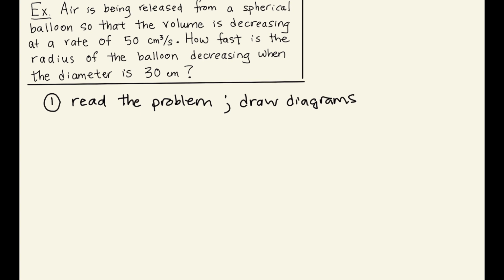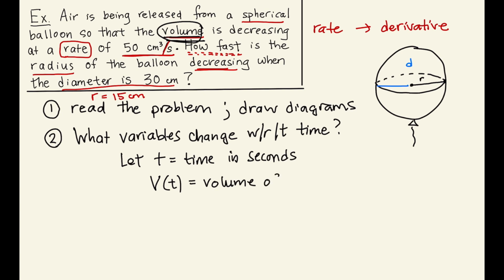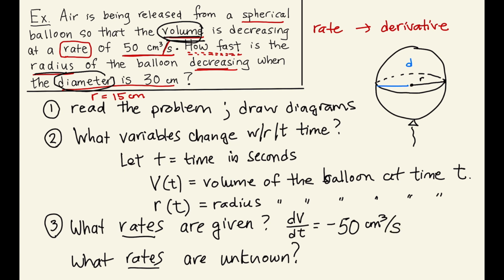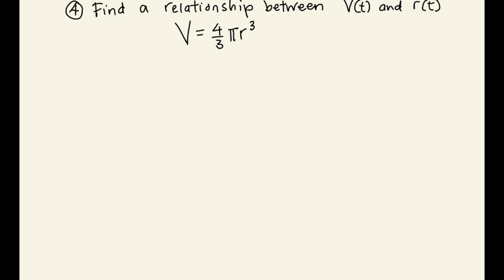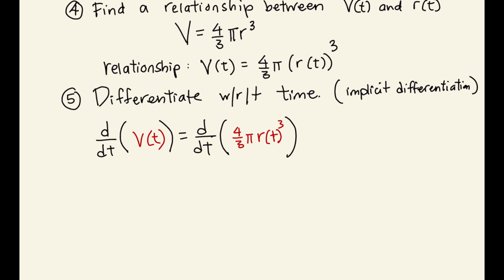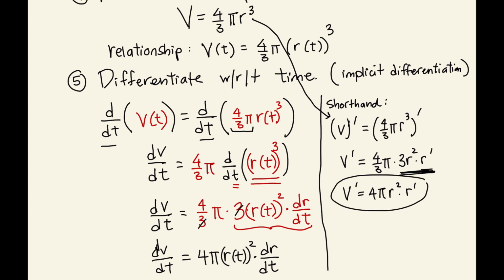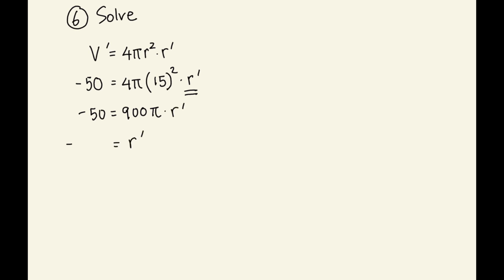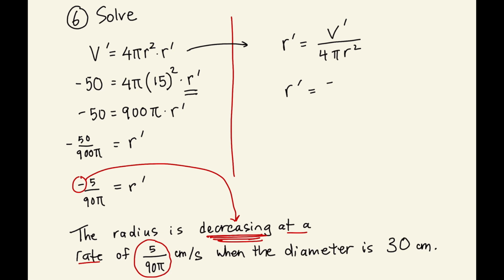section 3.9: Related Rates Ex#1 (balloon)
We'll work through a variation of the balloon problem.